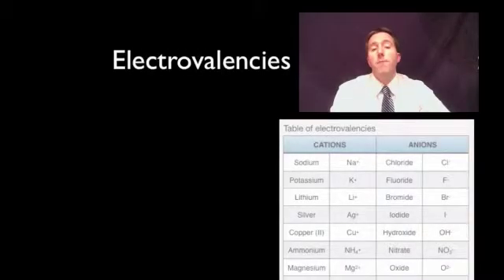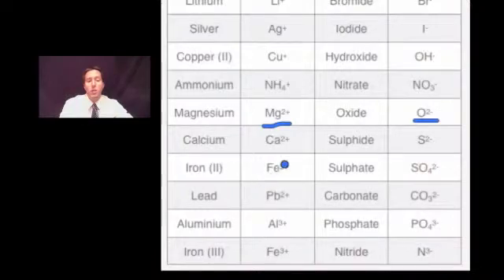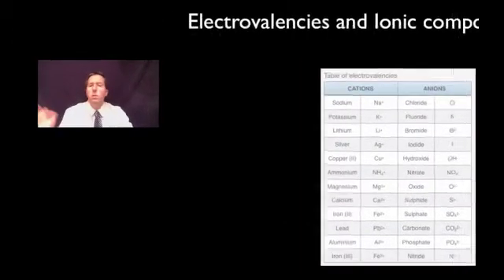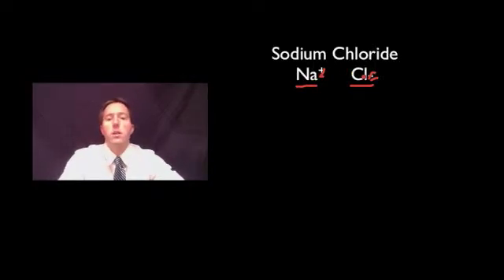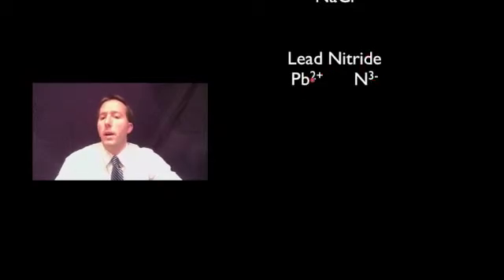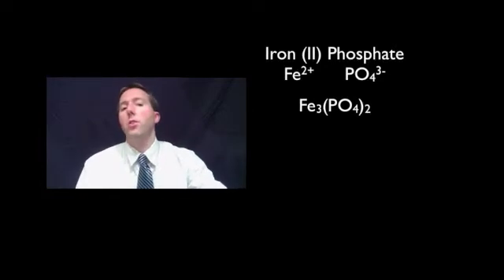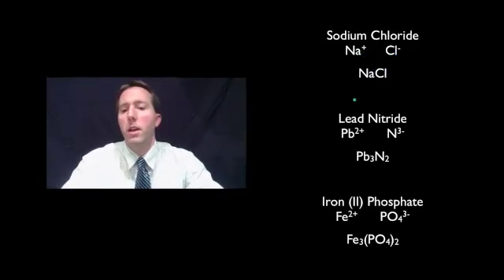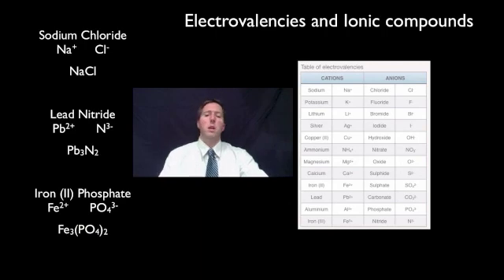Electrovalencies and Ionic compounds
See how an ions electrovalency tells us the way it will form a molecule with another ion.